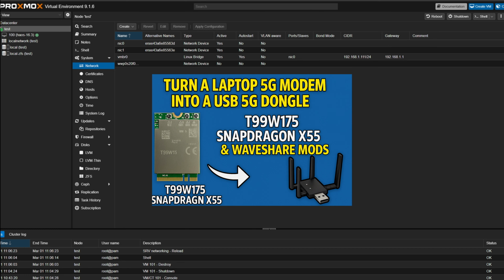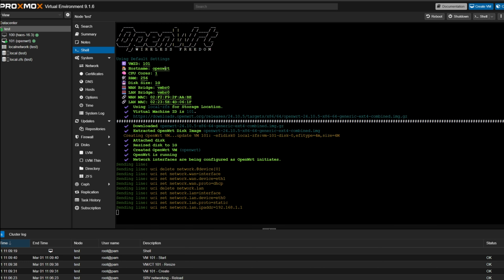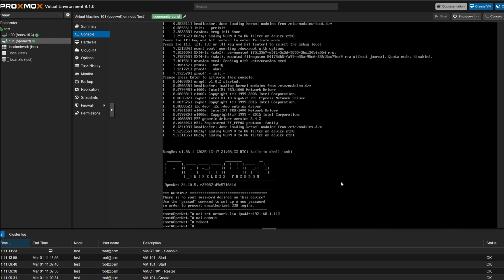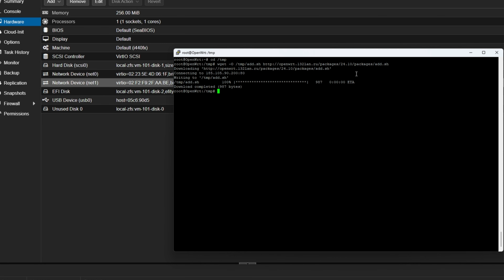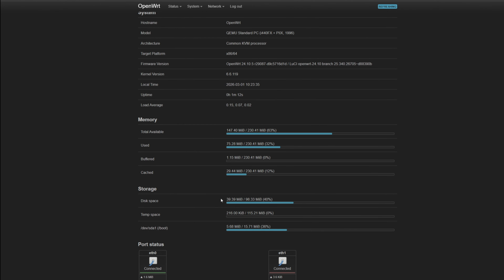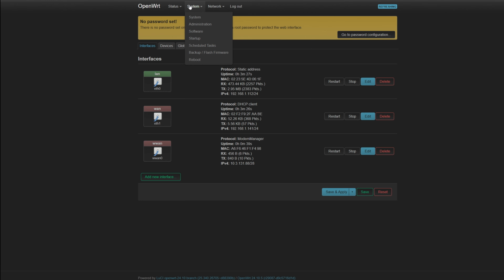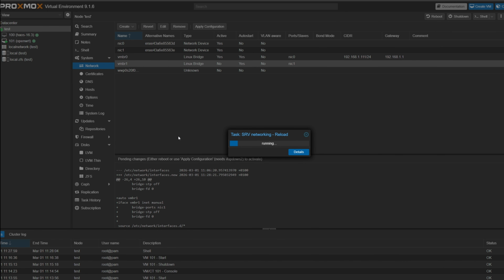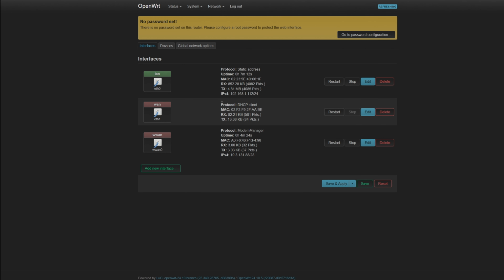Build a Virtual Router in Proxmox: OpenWrt + Waveshare T99W175 MBIM 5G WAN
0:00 Intro, a router will be built...
1:04 OpenWRT installation on Proxmox - VE Helper-Scripts
1:58 VM default settings and why linux bridges are duplicated
2:55 We need to change router LAN ip address for setup
3:43 Adding Waveshare 5G modem do the virtual machine in Proxmox
4:32 Installing nessesary drivers for T99W175 5G modem
6:25 Quick look on memory usage statistics after installing drivers
6:57 Adding and configuring 5G modem interface in OpenWRT
8:30 Cellular Network Status tab in OpenWRT
9:24 How to prepare it "for production"? Removing bridge duplicate WAN options

sh /tmp/add.sh

opkg update

opkg install \
  kmod-usb-serial-option \
  kmod-mhi-wwan-mbim \
  kmod-usb-net-cdc-mbim

opkg install \
  libmbim \
  mbim-utils

opkg install \
 modemmanager \
 luci-proto-modemmanager

/etc/init.d/modemmanager restart || true
/etc/init.d/network restart
reboot

PS

Don't forget to do similar to linux apt update and upgrade

opkg update
opkg list-upgradable
opkg upgrade (packet name from the list above)